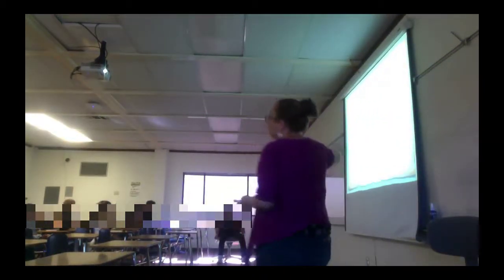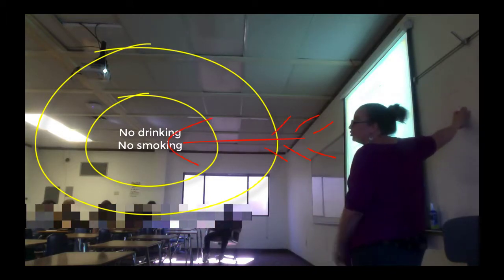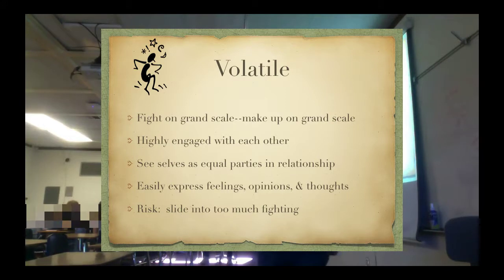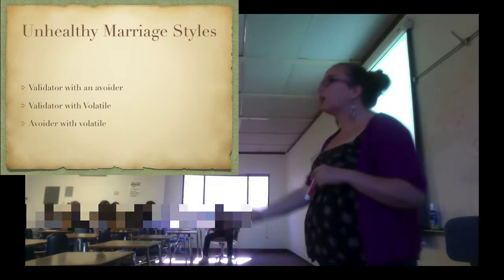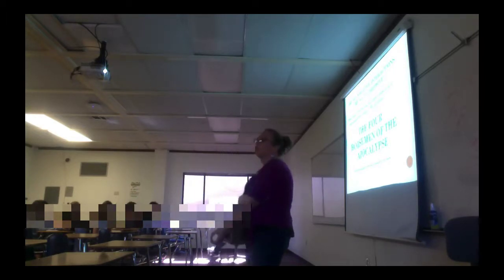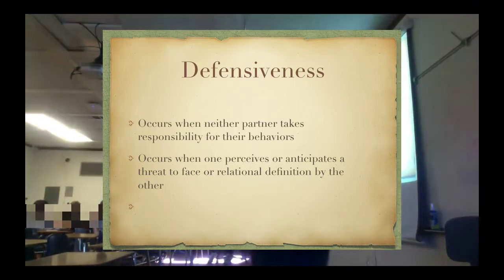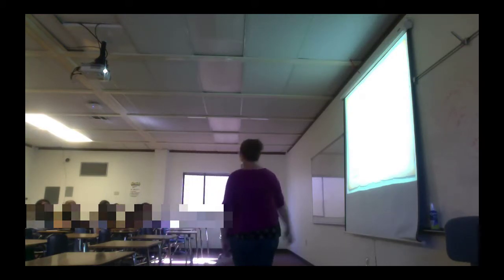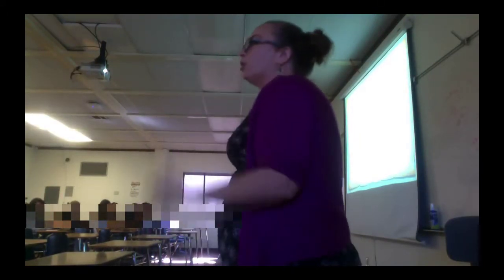How to have a good marriage part 2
Gottman Lecture 2 psych 101